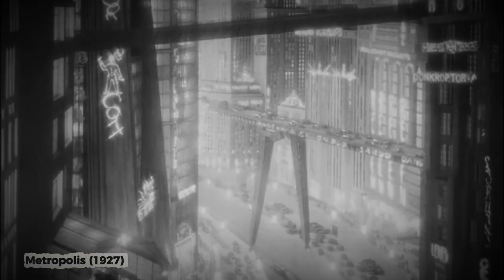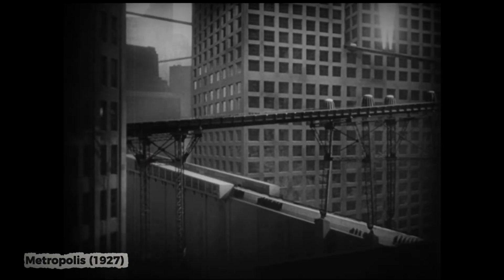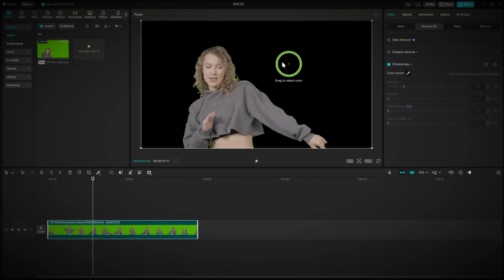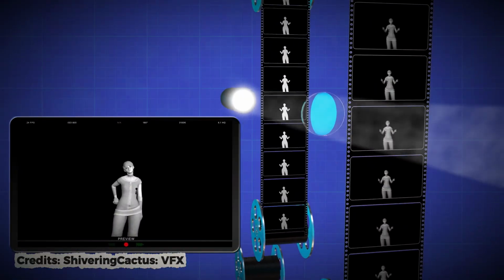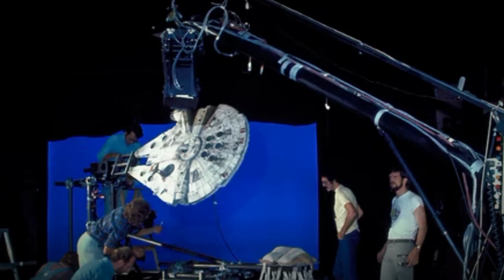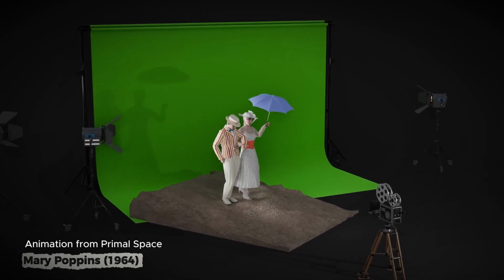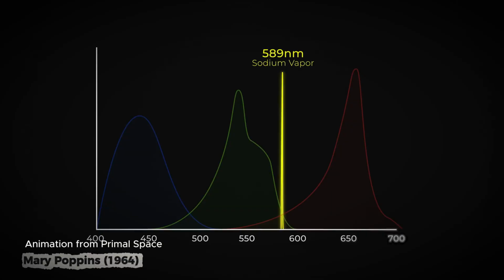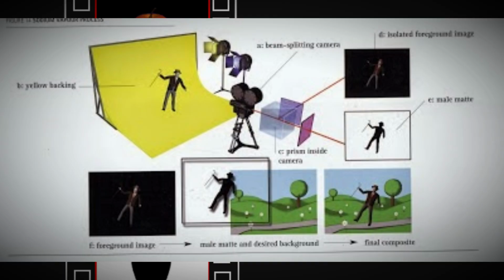How did we get to green screen? And why GREEN?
Why are those green screens green? why not red or purple?
As a matter of fact, the screens used in cinema effects or VFX have gone through many colors.
And before getting there, film makers had to use special tricks to do magic on camera.
0:00 Intro
0:16 Before green screens
3:31 Chroma Key: what made it possible
4:35 The yellow detour (Sodium vapor)
5:43 The screen became green
7:14 What comes after the green screen?